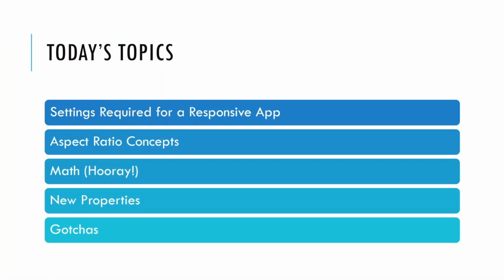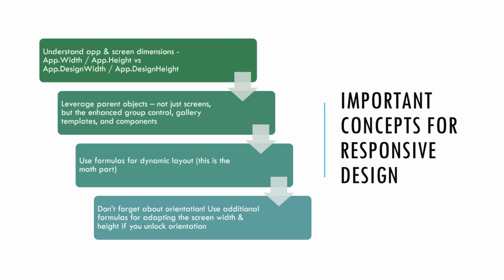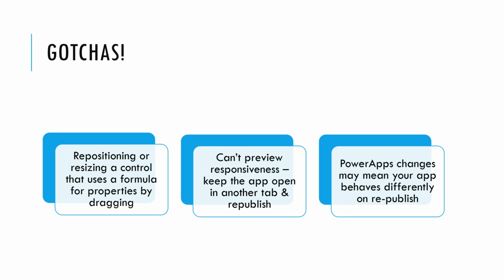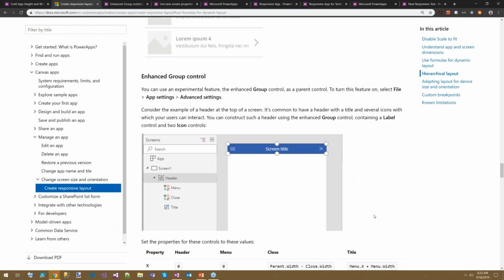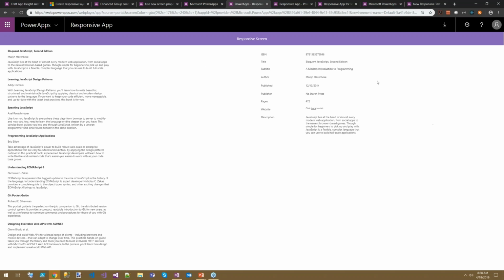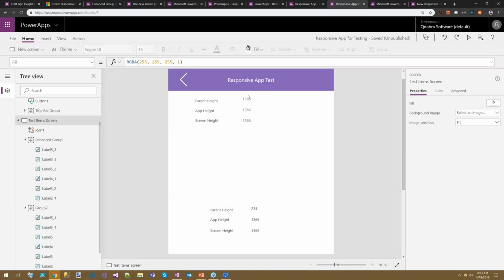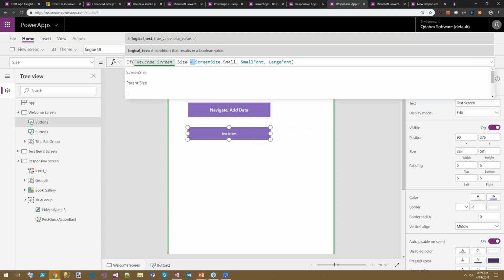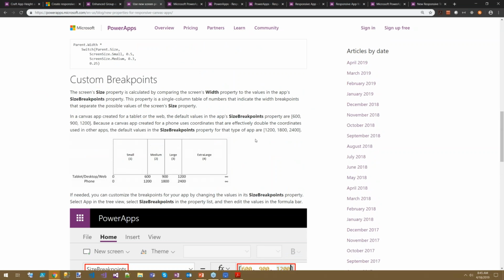Responsive PowerApps: Qdabra Webinar 2019-04-18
* Settings Required for a Responsive App
* Aspect Ratio Concepts
* Math (Hooray!)
* New Properties